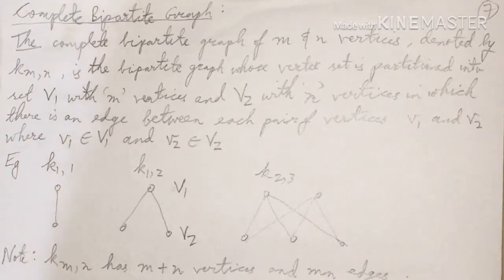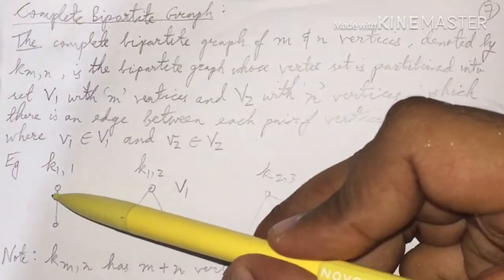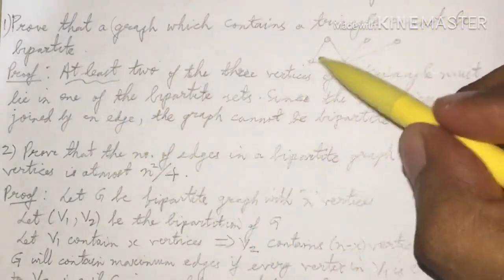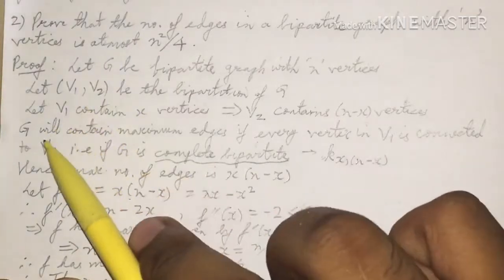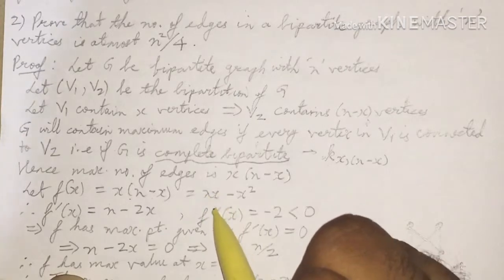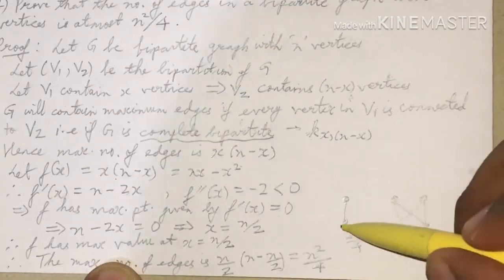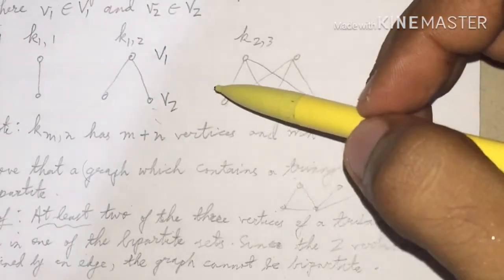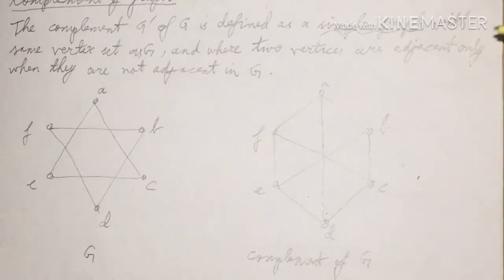Lesson 105 - Some terms in Graph Theory Part 2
Discrete Mathematics - Graph Theory
S.Y.B.Sc